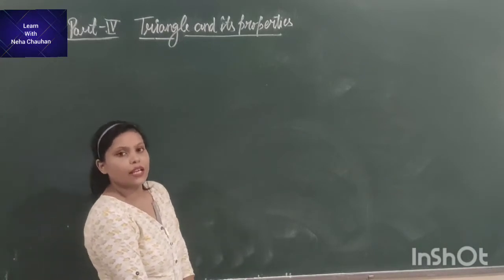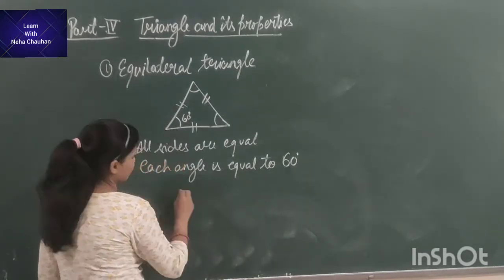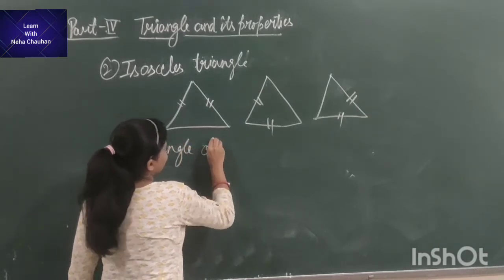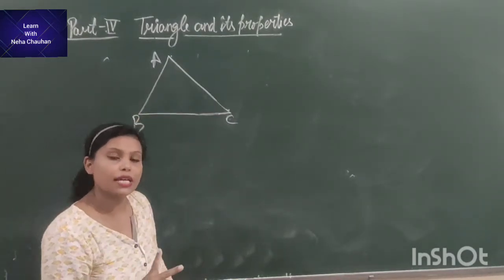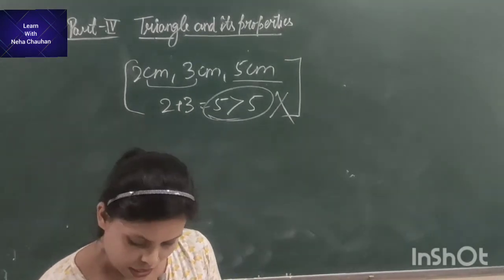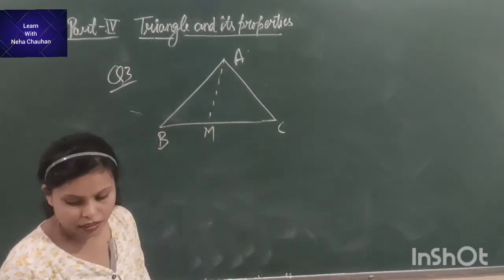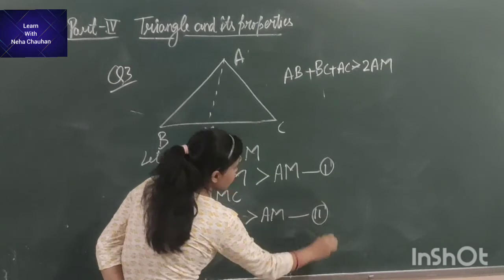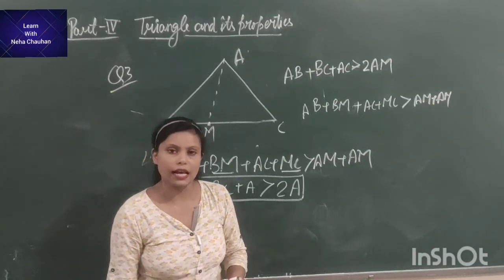Triangle and it's properties Part 4 (Maths) VII